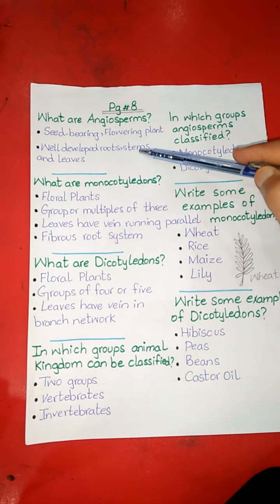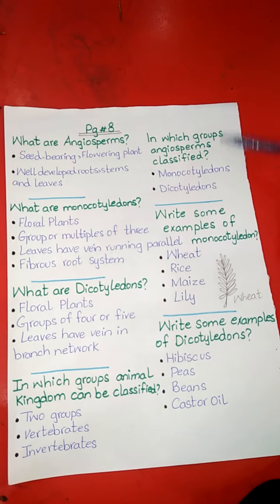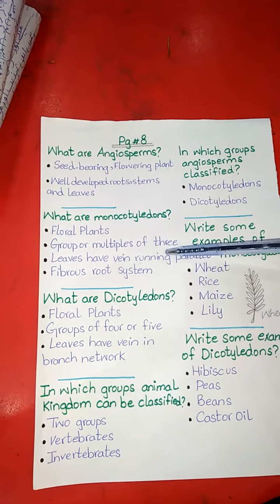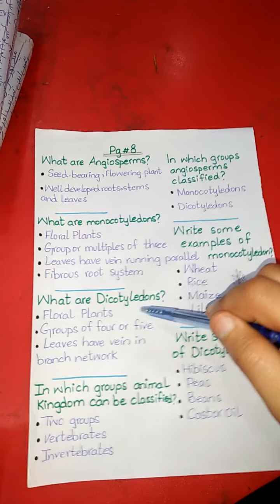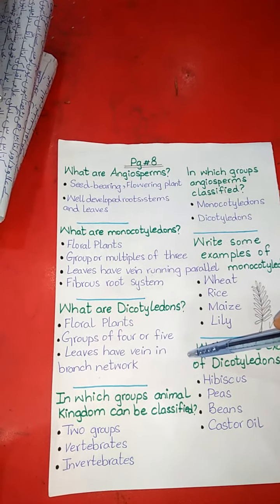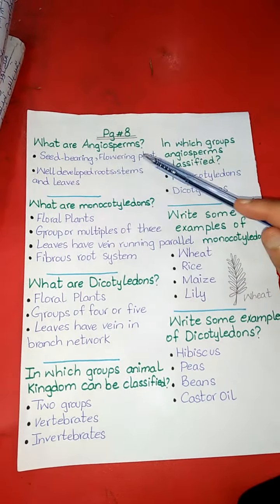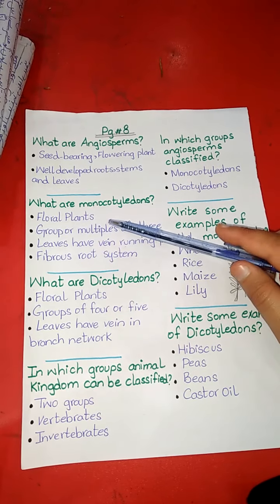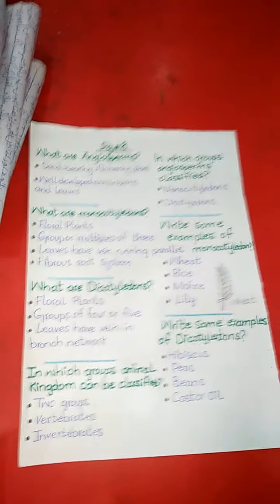Class 5 Science lecture.4